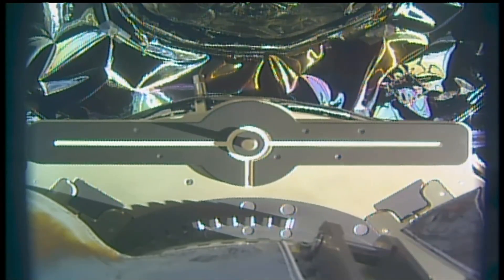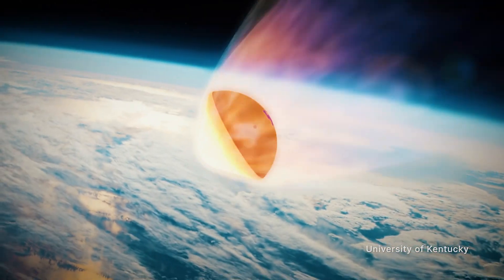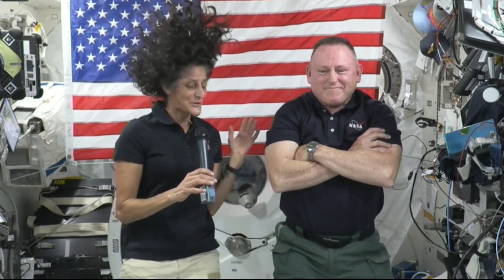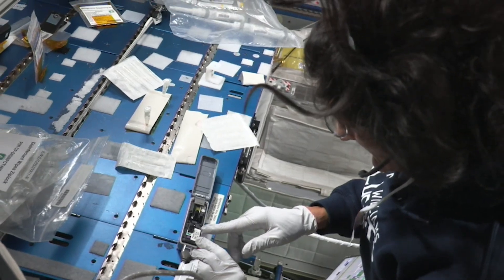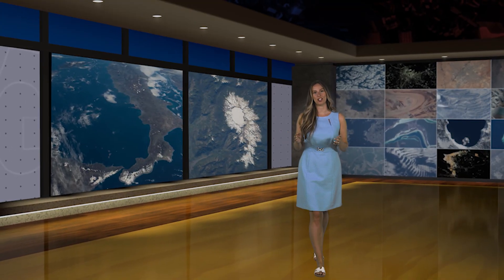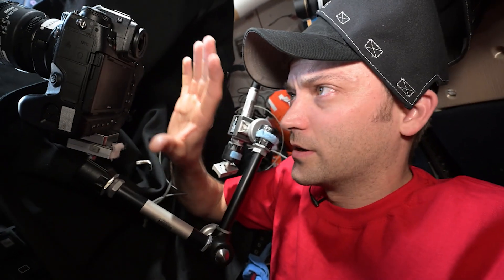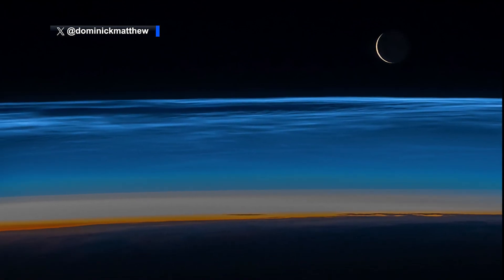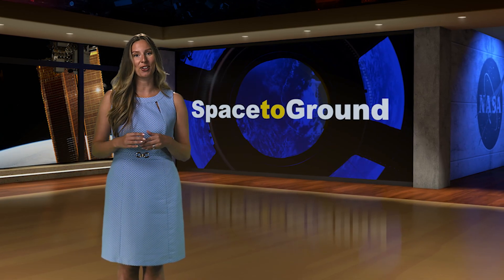Space to Ground: Images: July 19, 2024